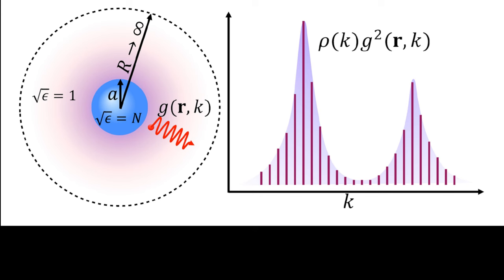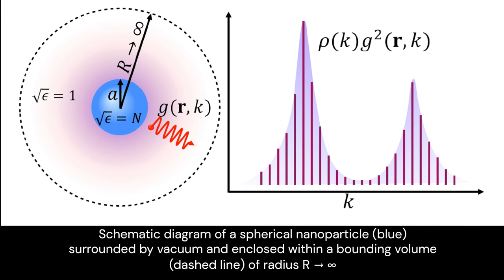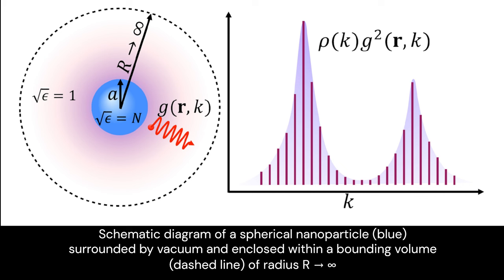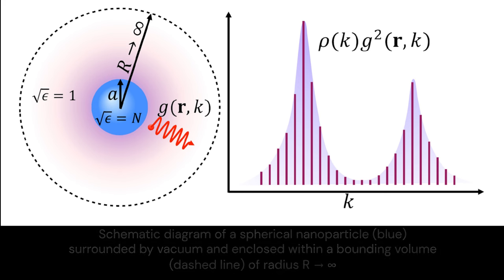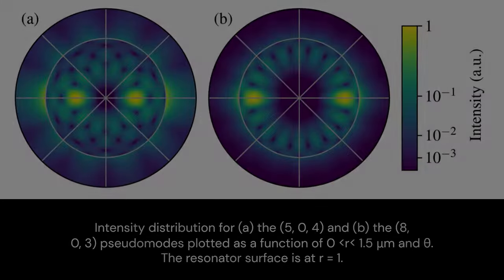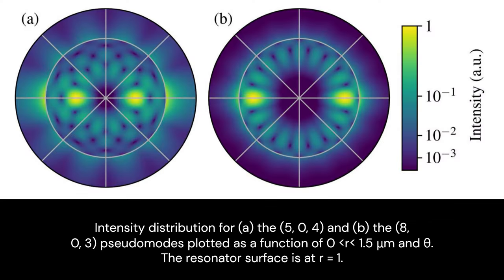Defining the Shape of a Single Photon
Researchers at the University of Birmingham have developed a new theory that allows for the visualisation of a single photon's shape. This breakthrough, published in Physical Review Letters, involves modelling the complex interactions between light and matter at the quantum level. By categorising these interactions, the team created a computational model that produced an image of a photon—a first in physics. This advancement has significant implications for nanophotonic technologies, potentially revolutionising secure communication, pathogen detection, and molecular-level chemical control. The research improves understanding of energy exchange between light and matter, paving the way for future applications.